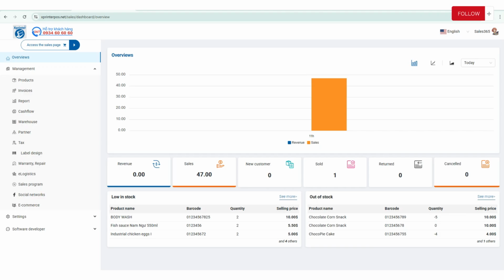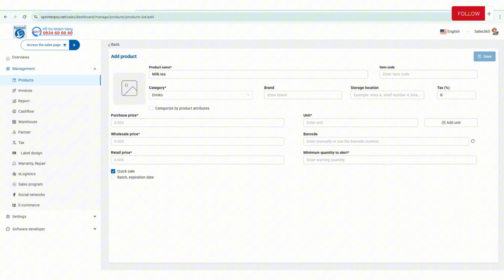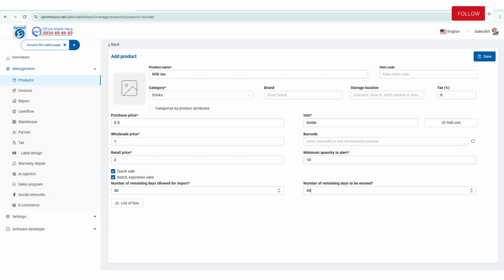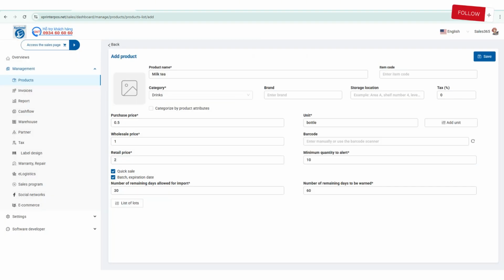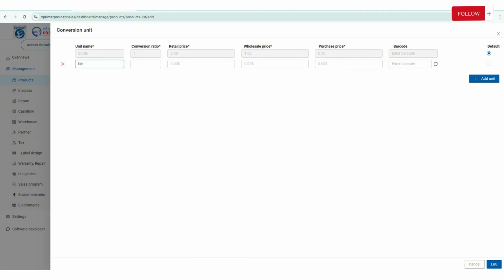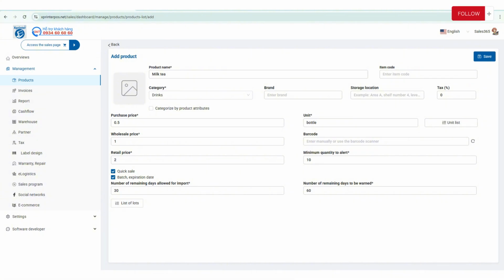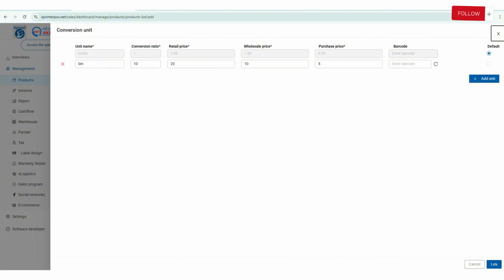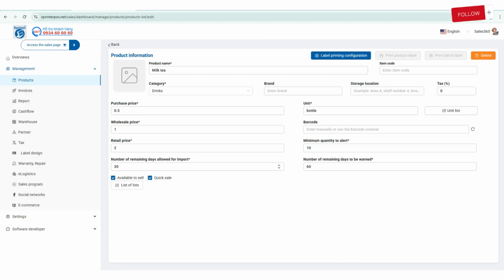02.1 Add, delete, edit products with batch and expiry date [ Sales XprinterPos Desktop ENG ]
🚀🚀🚀 XprinterPos OUTSTANDING FEATURES 🚀🚀🚀
🛡️ No hidden fees - No feature limits
🎁 Diverse sales interfaces for each industry
🎁 Manage members, VIPs...
🎁 Manage goods by size, by attribute, by batch...
✨ Manage inventory, revenue, profit...
🎁 Manage debts, customer discounts, employee commissions
✨ F&B industry (functions to create Menu, coordinate dishes, print kitchen, print milk tea labels, quantify, check inventory,...)
🎁 Connect with carriers
🎁 Manage warranty, repair
🎁 Manage multiple branches
🎁 In-store sales
🎁 Multi-channel sales (Shopee, Sendo, Tiki, Lazada, Tiktok..)
🎁 Multi-ecommerce chat application
🛠️ Free online user guide (ultraview, zalo)